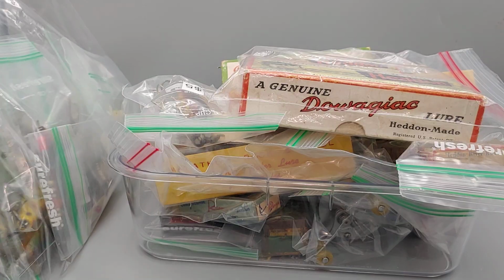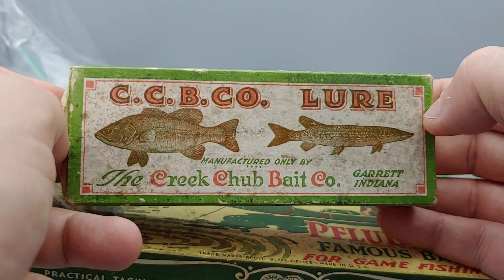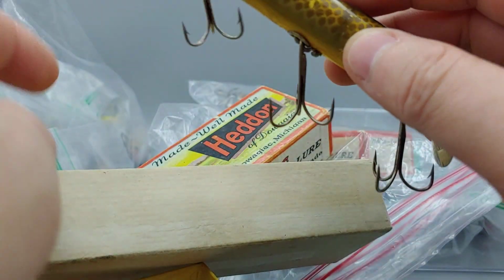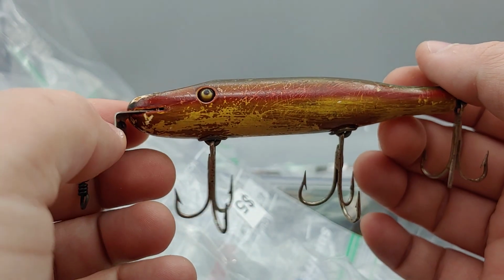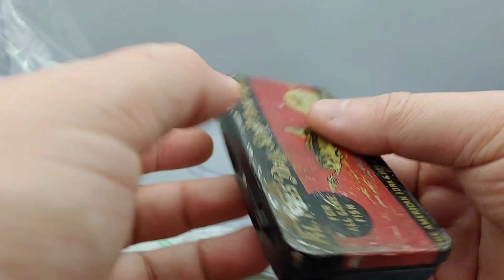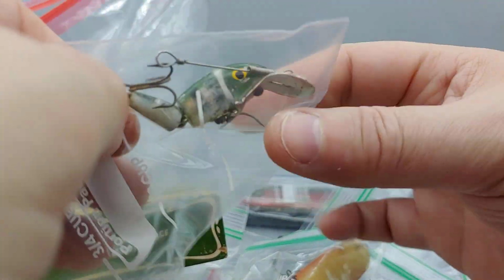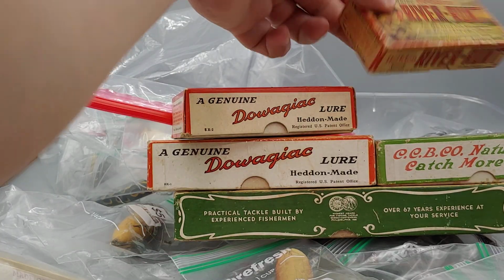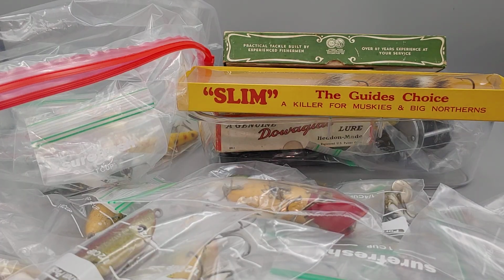Amazing collection of vintage wood fishing lures Heddon, Creek Chub, Al Foss, Marathon, and Rapala